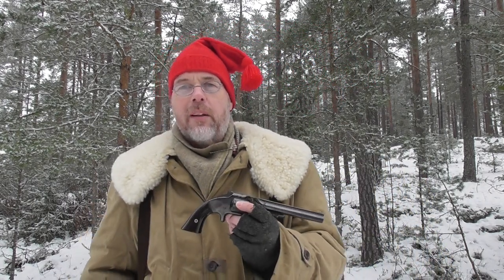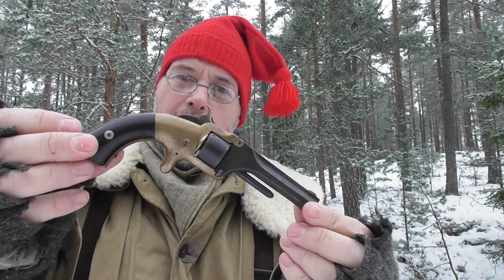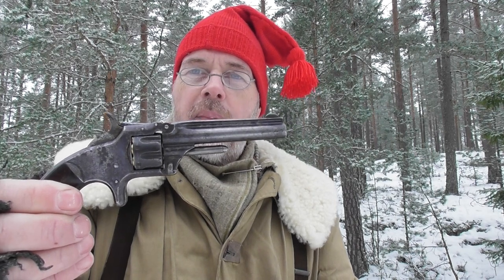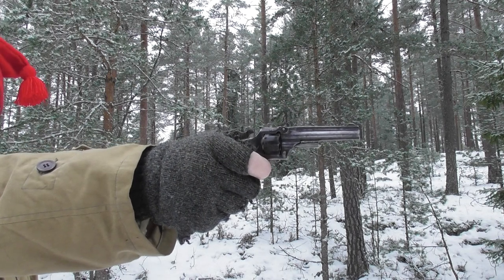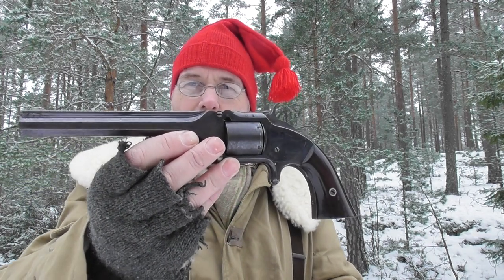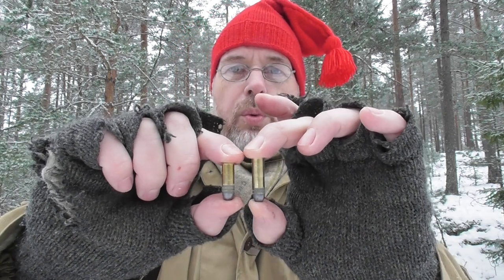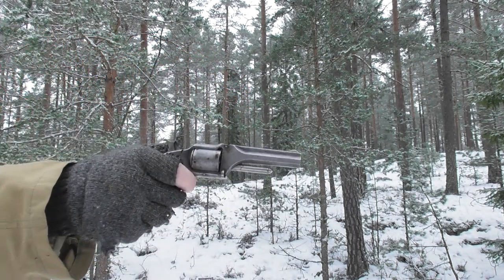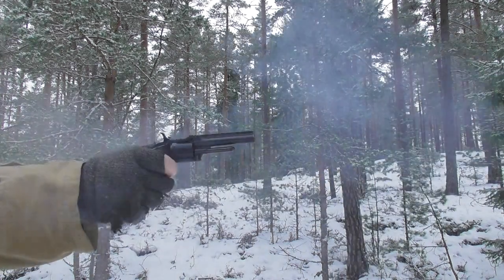Dimwit - the last mountainman. Demonstrating six early Smith & Wesson "tip up" revolvers.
A nice collection! S&W Mod No 1 First Issue Sixth Type. S&W Mod No 1 Second Issue. S&W Mod No 1 Third Issue. S&W Mod No 2 Old Model Army. S&W Mod No 1 1/2 Old Model. S&W Mod No 1 1/2 New Model. Calibers are 22 short rimfire, and 32 rimfire.